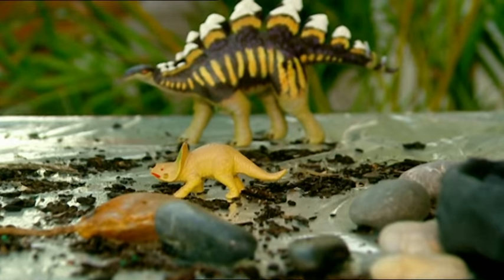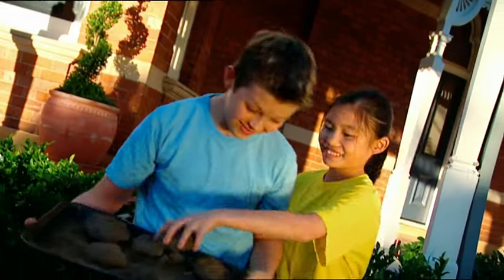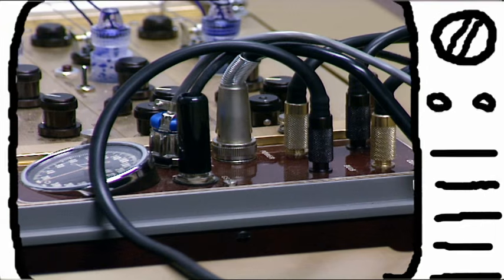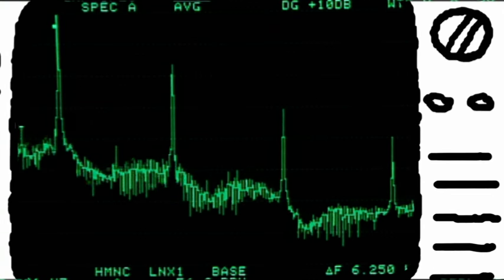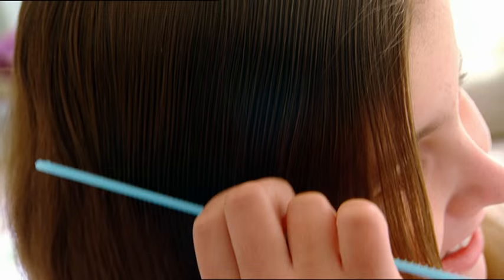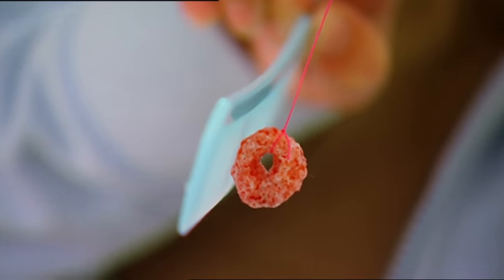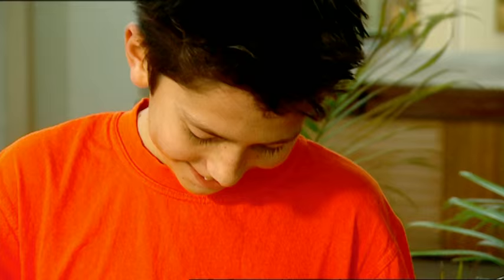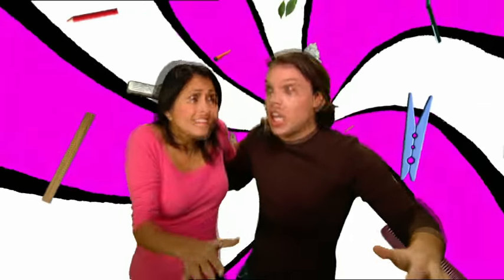Backyard Science | How to Make an Erupting Volcano | S2E36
We teach you how to build:
- An erupting volcano
- Solve the mystery of the magic comb
- Your own mud brick mansion
- How to tell your friends are lying